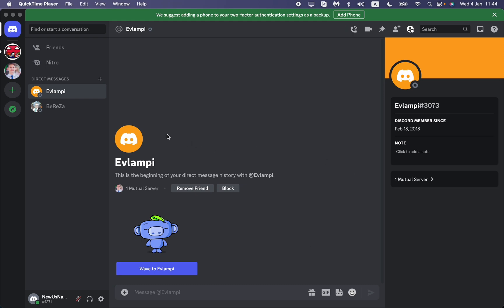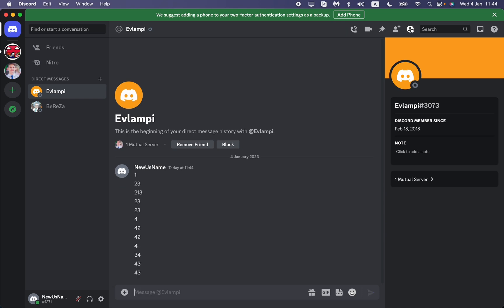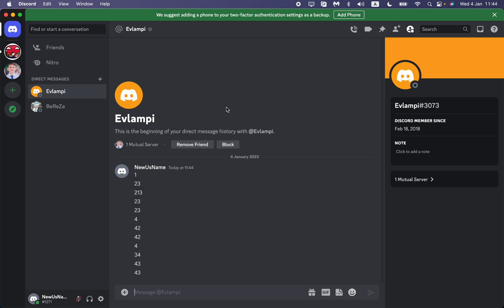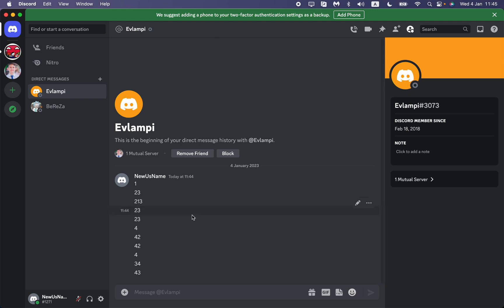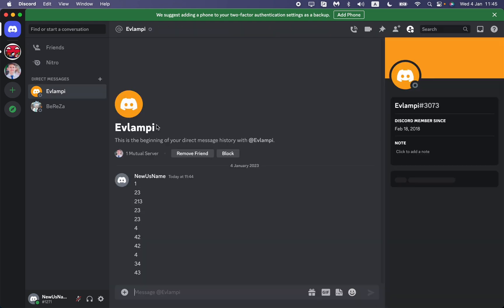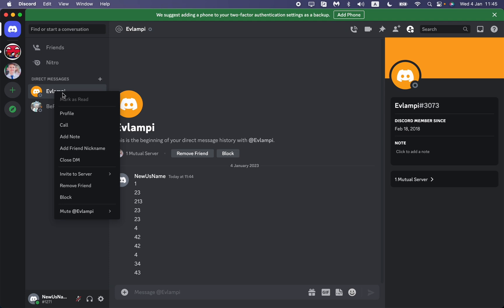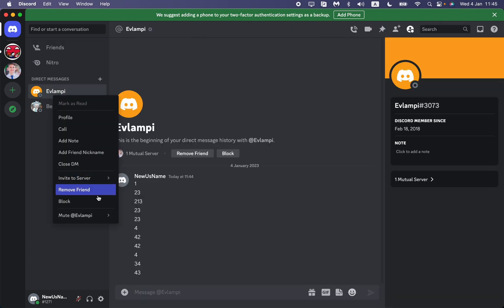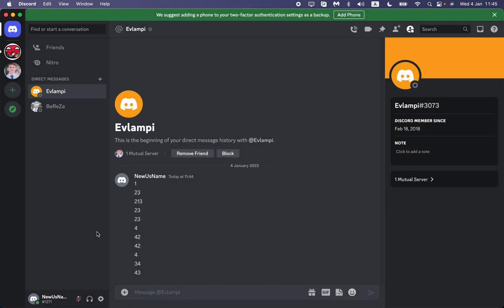How To Delete Whole Chat on Discord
Now You Know How To Delete Whole Chat on Discord